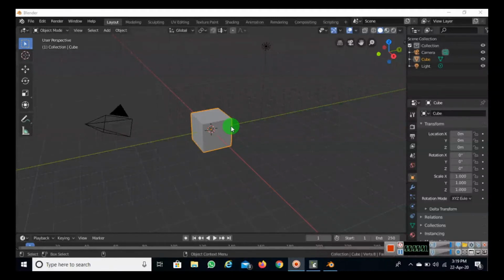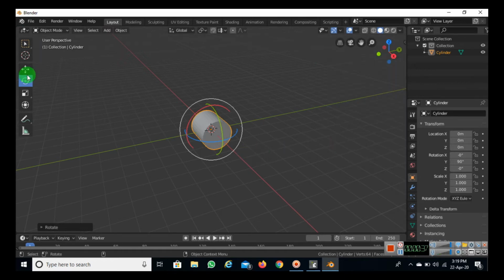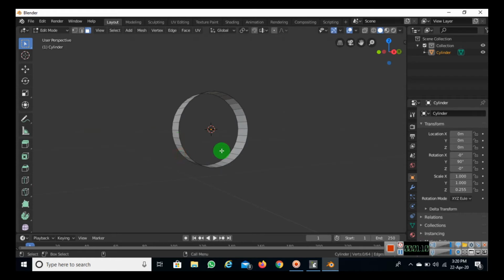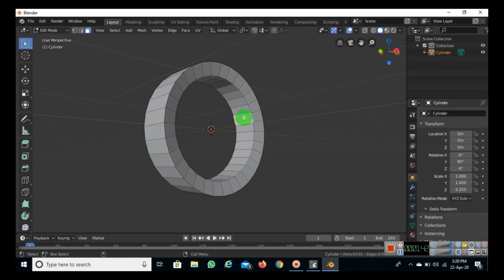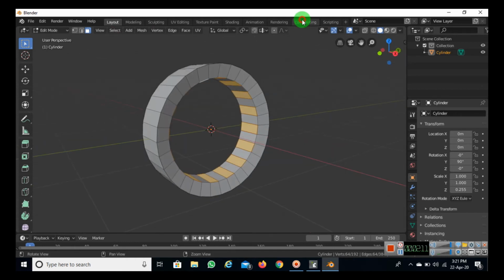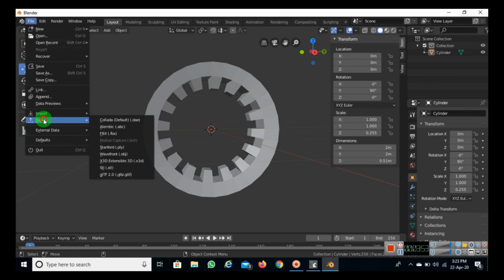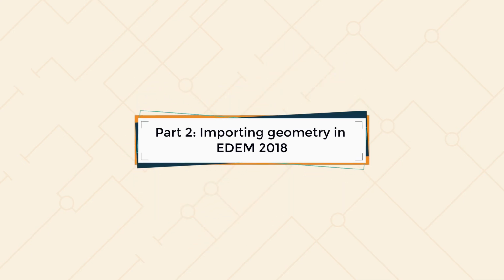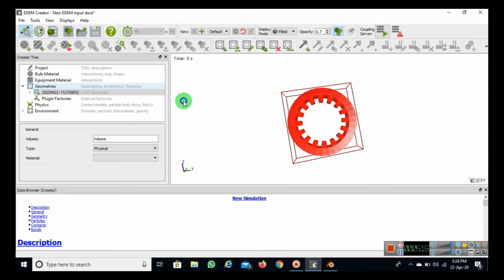Creating STL geometry in Blender and importing into EDEM for simulation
How to import STL geometry (created and exported in Blender) into EDEM.